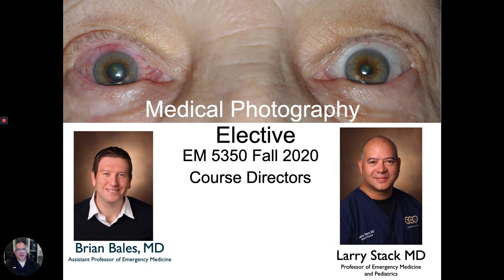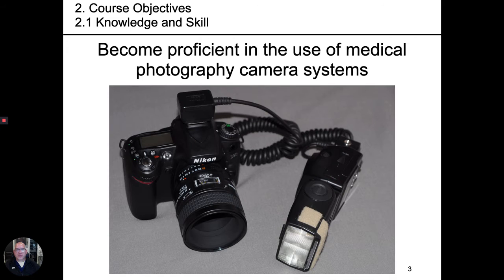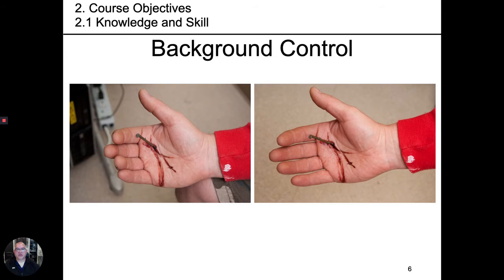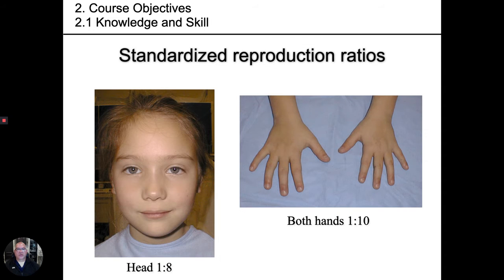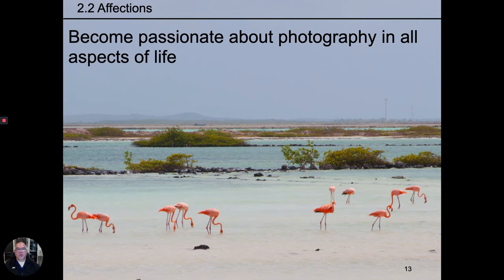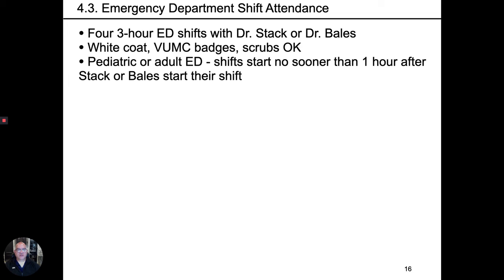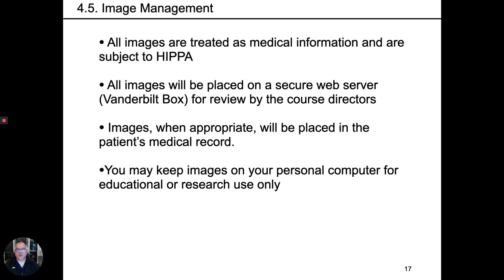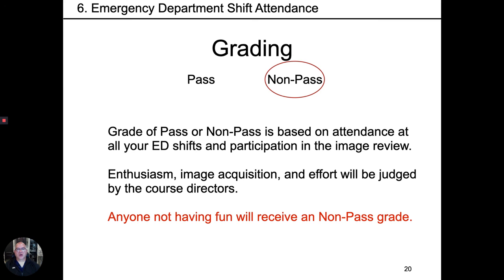Medical Photography Elective Fall 2020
This video is intended for the students of the Medical Photography Elective Fall 2020 only.